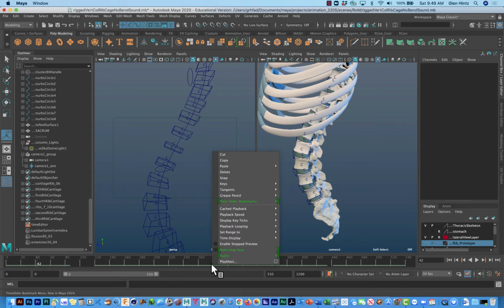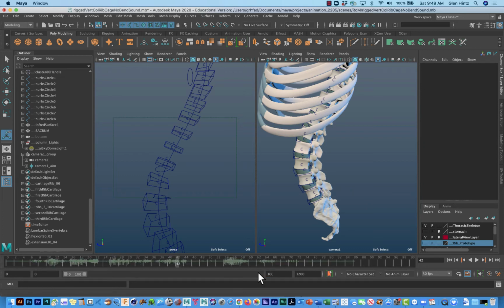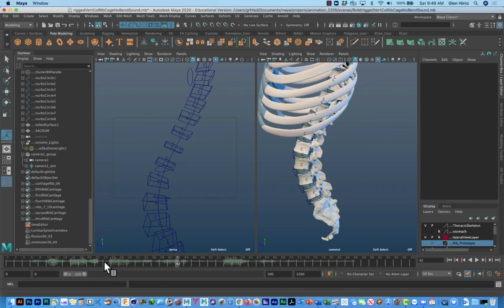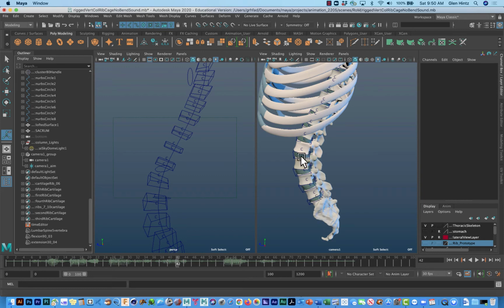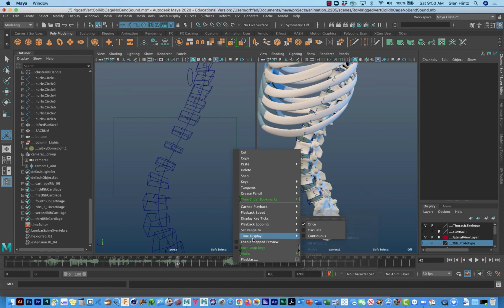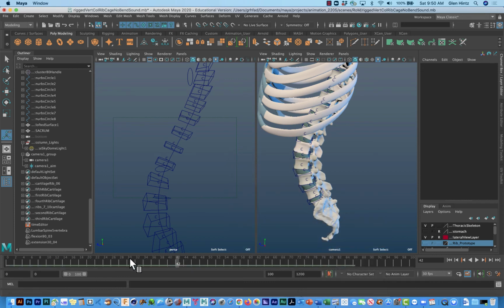Sound in Maya